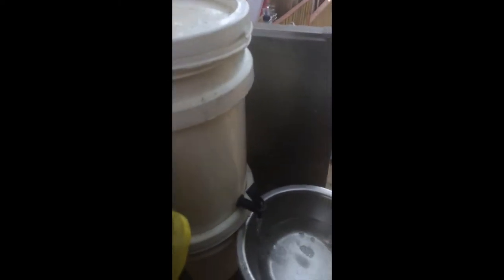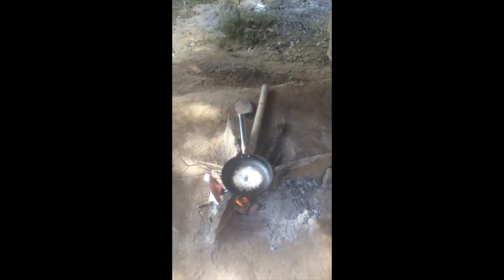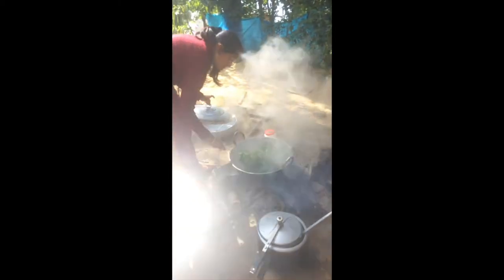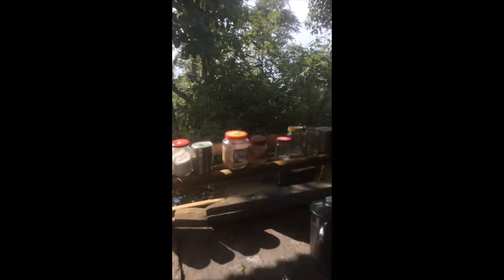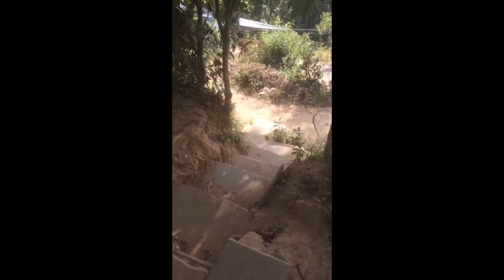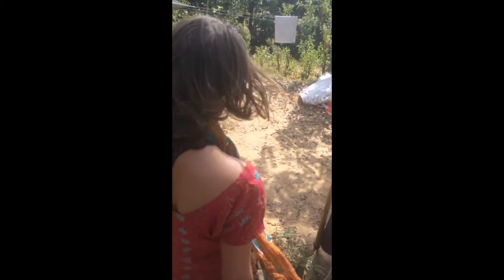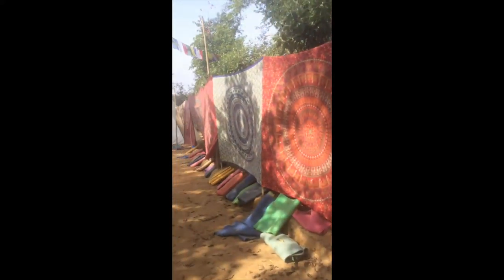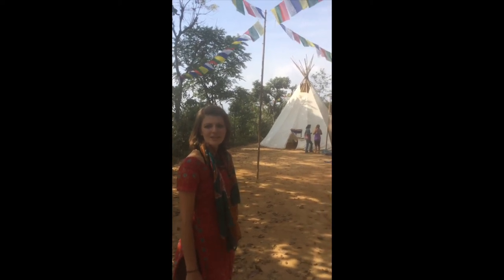Conscious Impact Nepal Camp Tour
A tour around the Conscious Impact Camp in Takure, Sindhupalchok, Nepal. This is where our volunteers are housed during 10-day build programs and where our team gathers to eat, play music, and more!